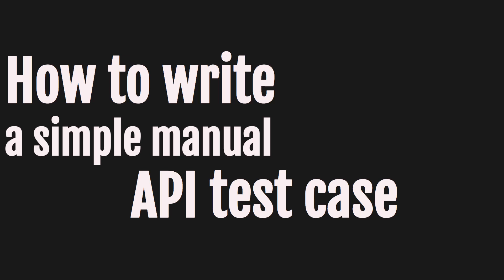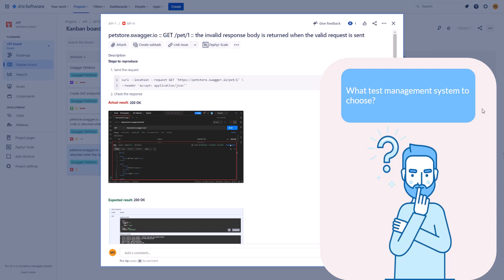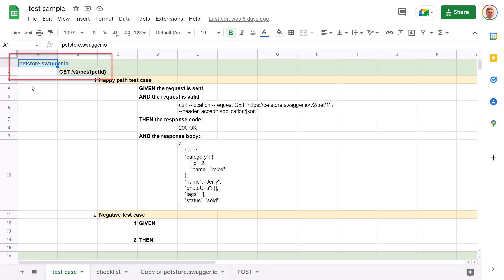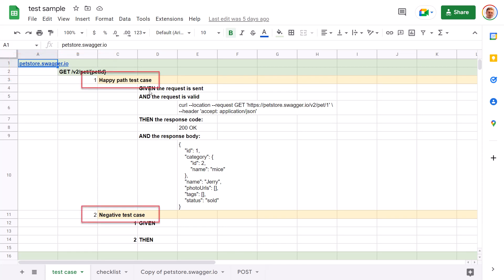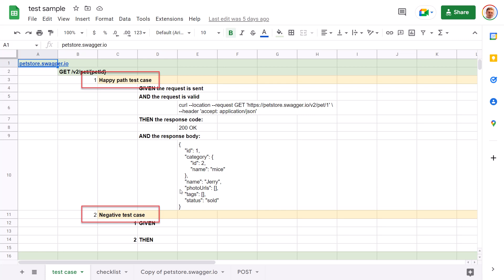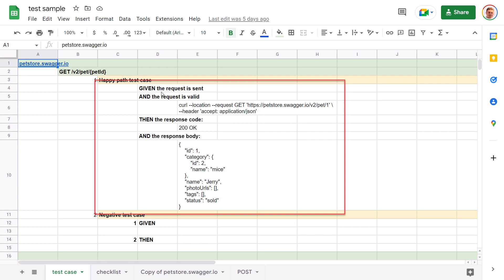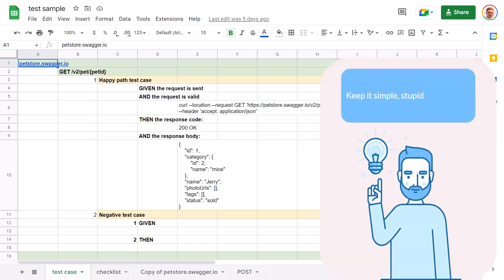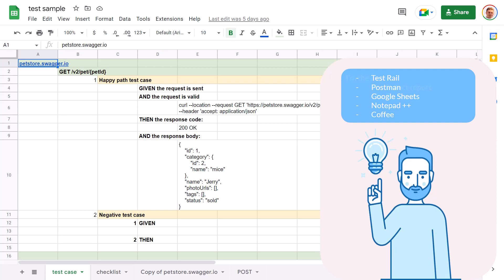How to write a manual API test case